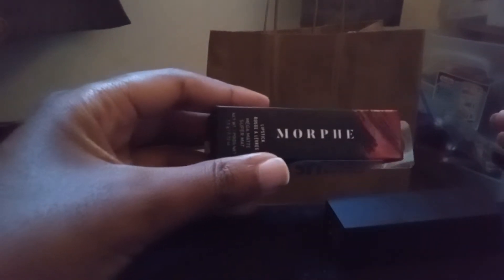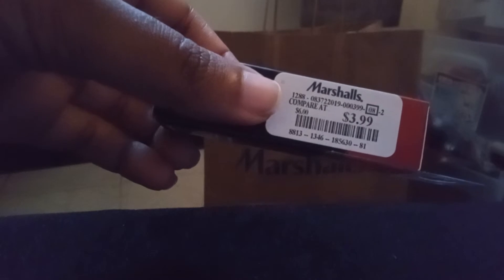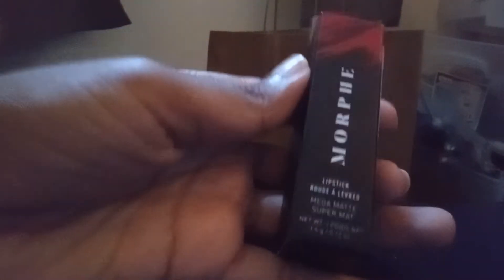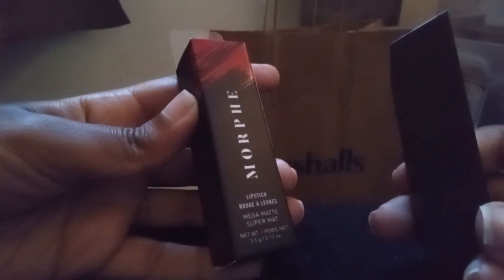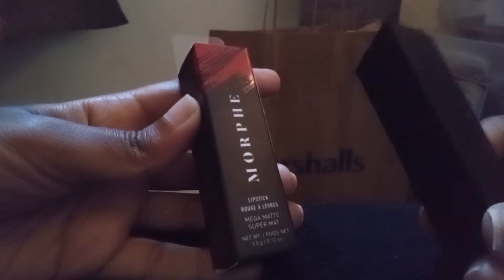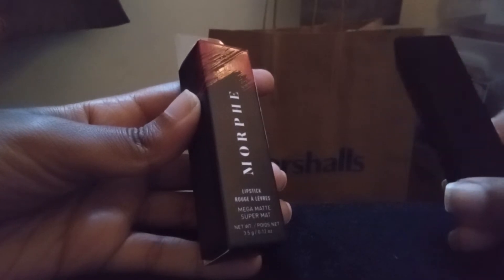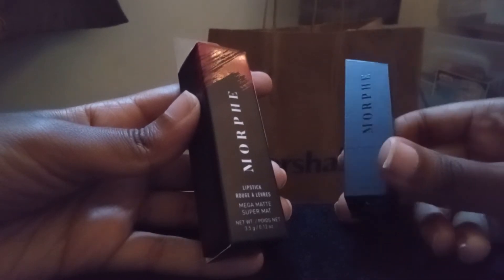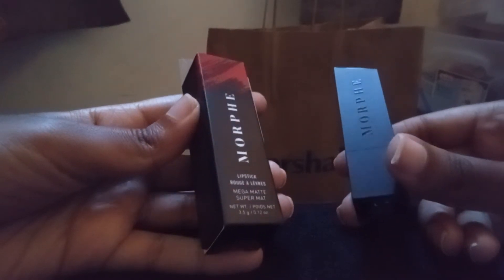Marshall's Haul | 8.27.2022 | Morphe, Sephora, Rachel Zoe, Nanette Lepore